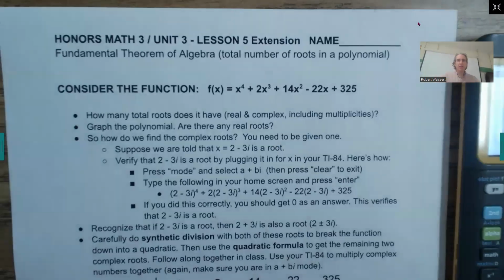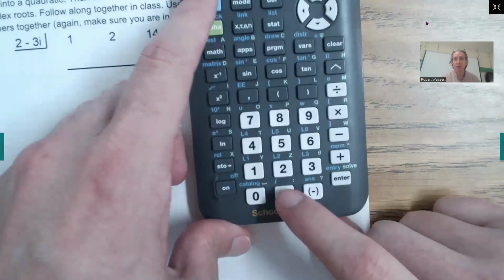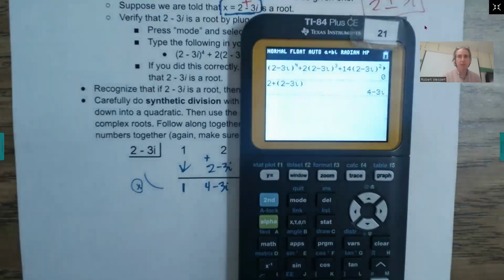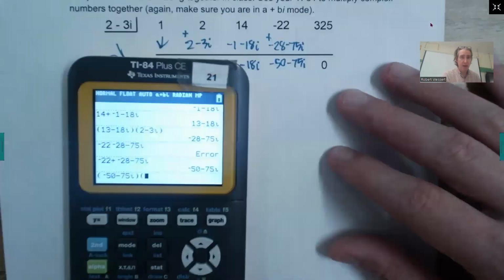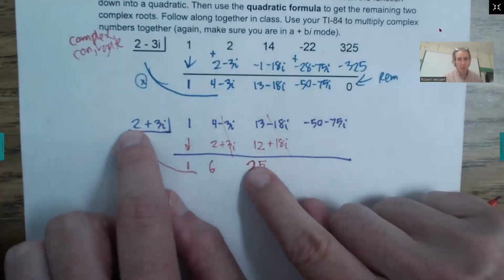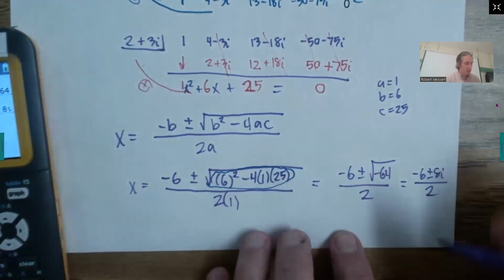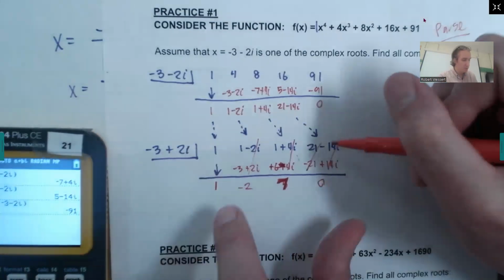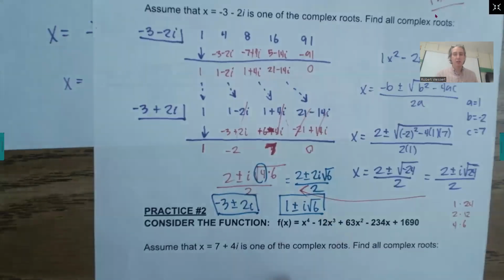Finding all complex roots given another complex root